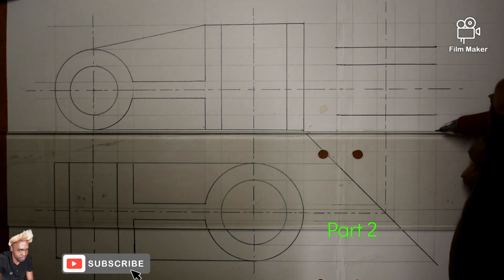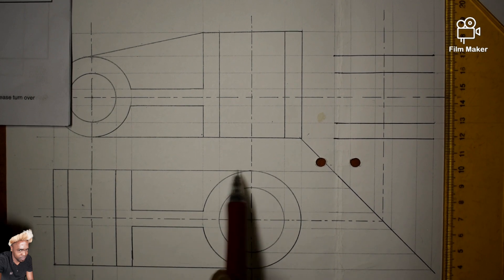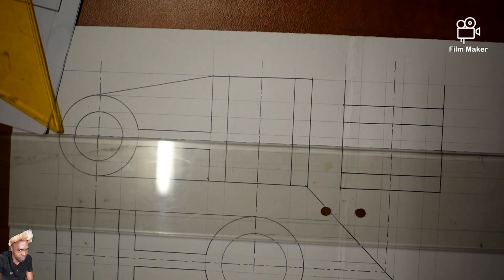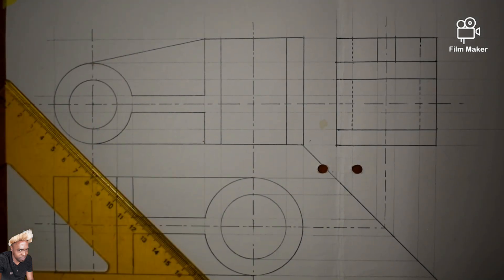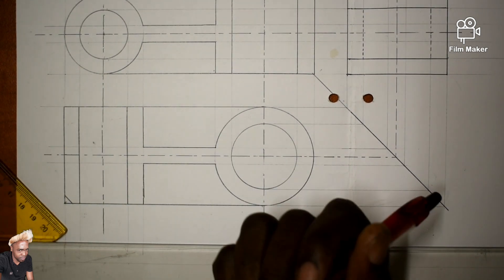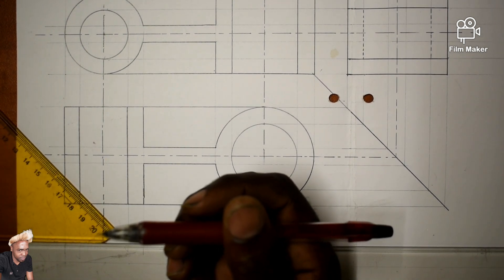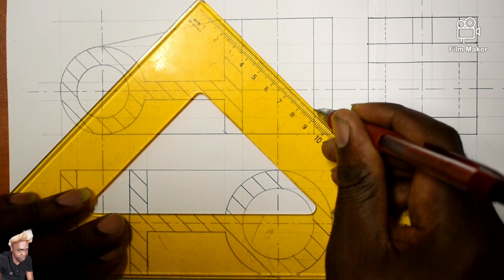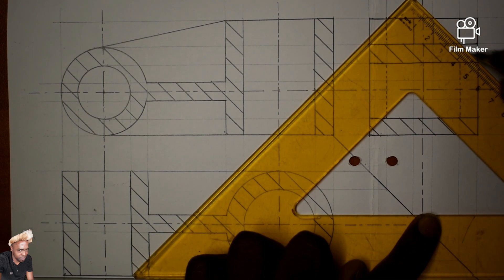Engineering Drawing N2/Part 2️⃣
First Angle Orthographic Projection in Sectional Drawing